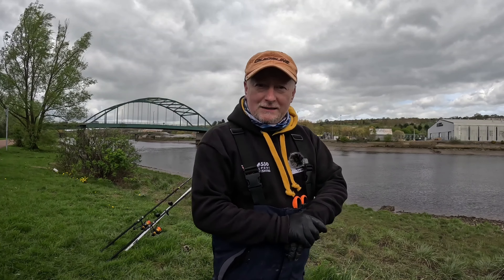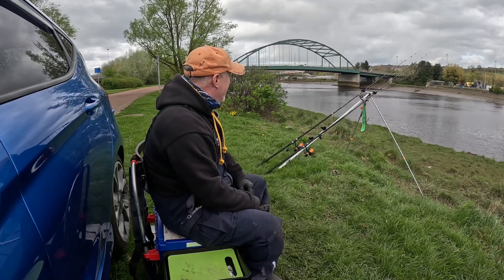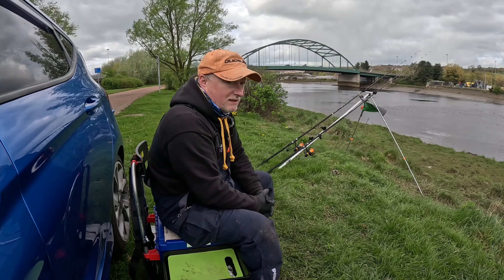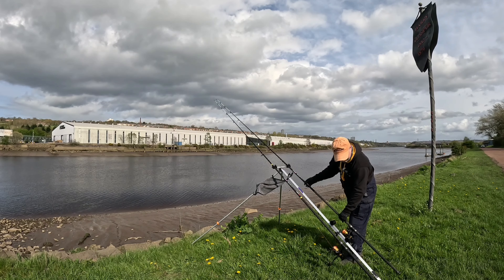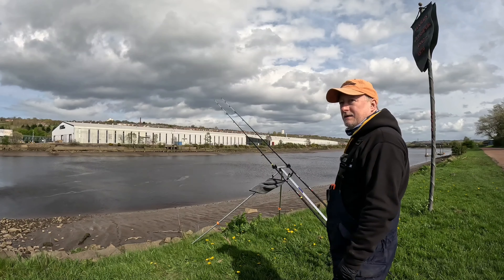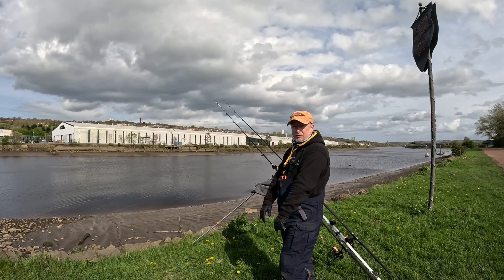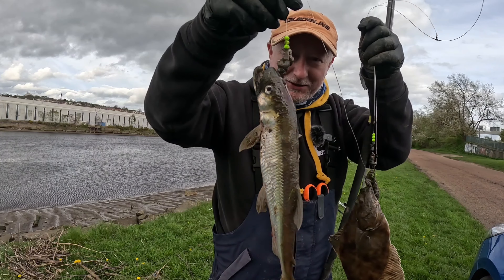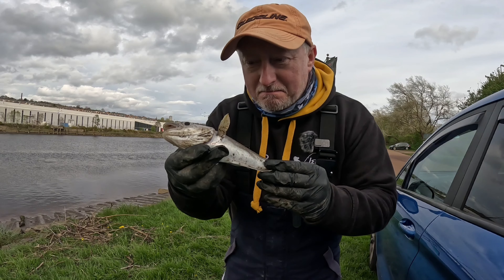Sea Fishing | Flounder | River Tyne | Blaydon .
Fishing  for Flounders on the banks of Blaydon. 3 species surprise !